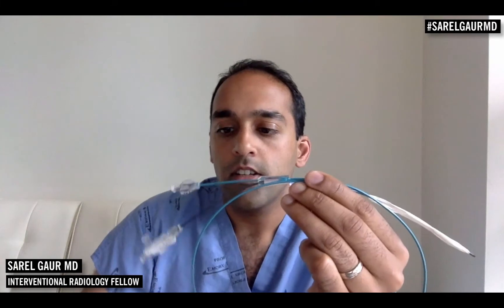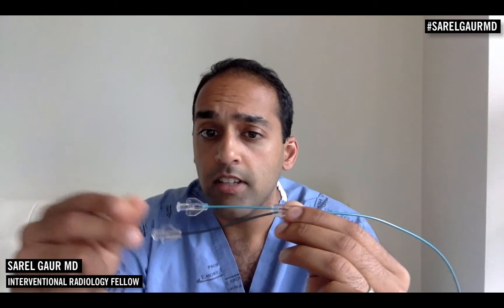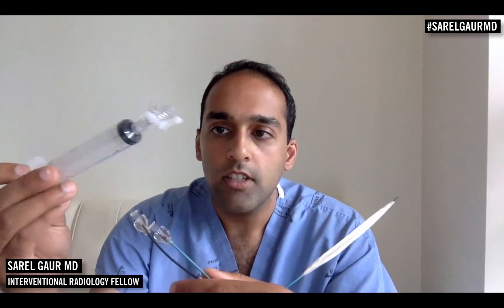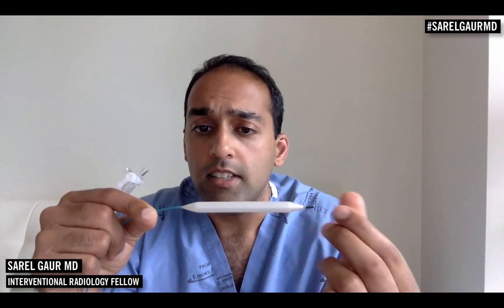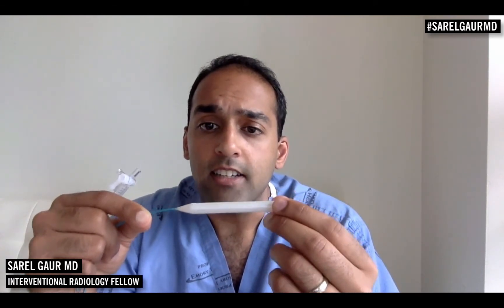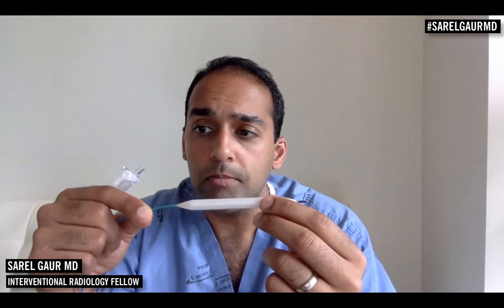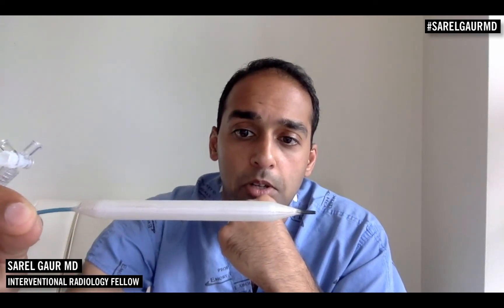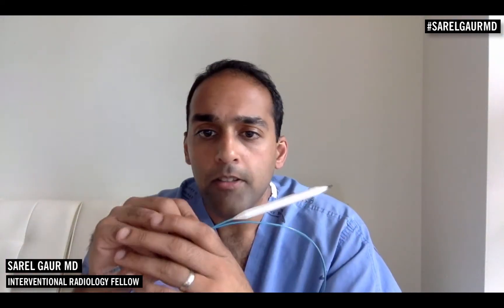What is an Angioplasty Balloon?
SARELGAURMD discusses a basic angioplasty balloon catheter and how they function